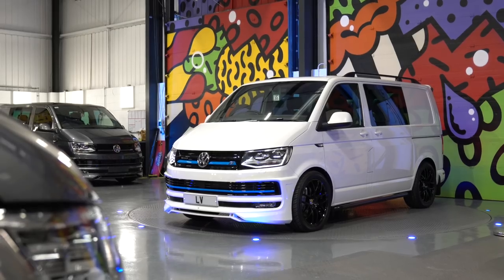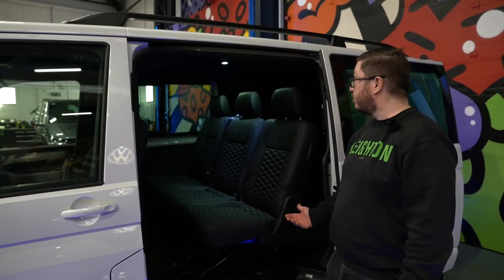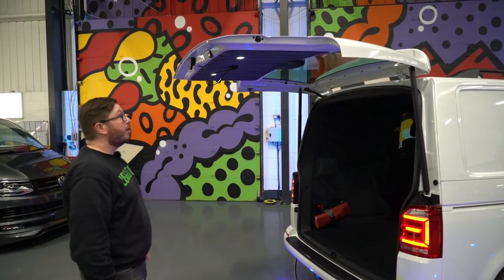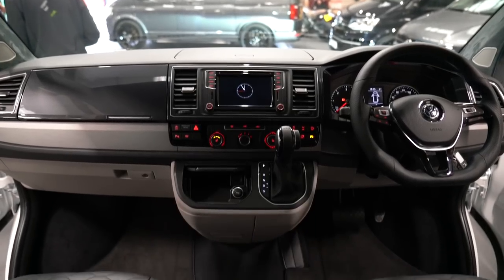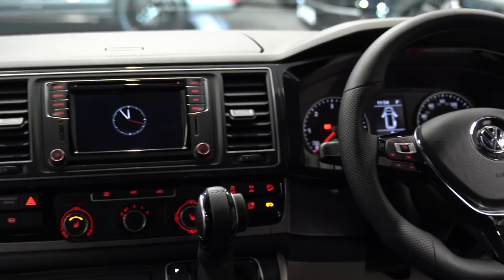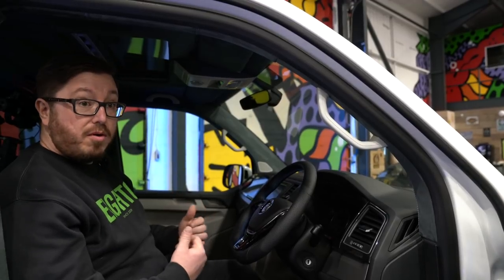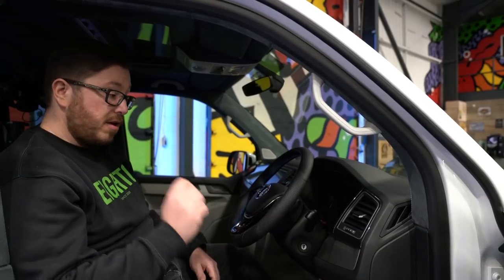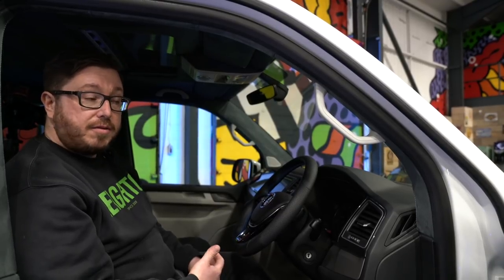Super High Spec Oryx White T6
We talk through this super high spec T6 we have available.

For more information head to the website or ring or message the team.